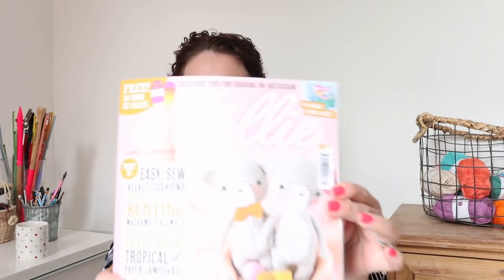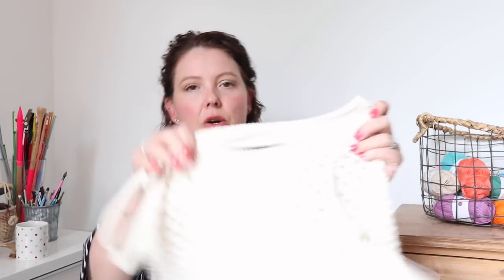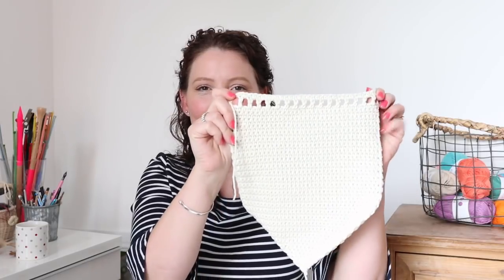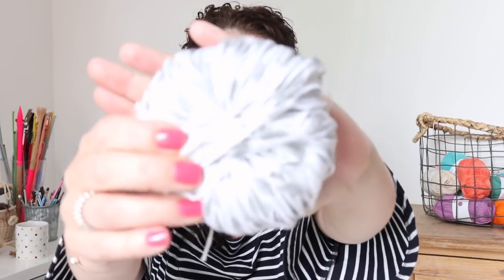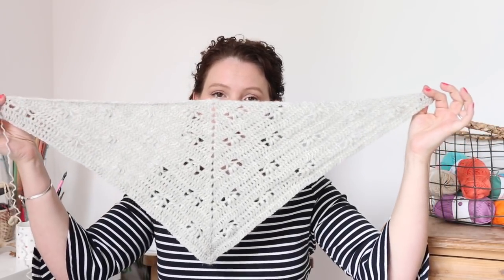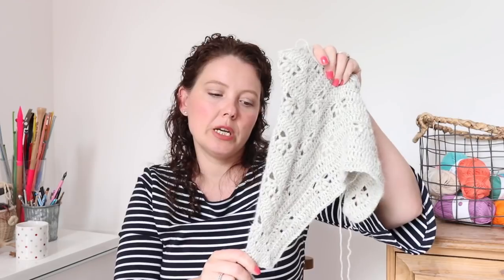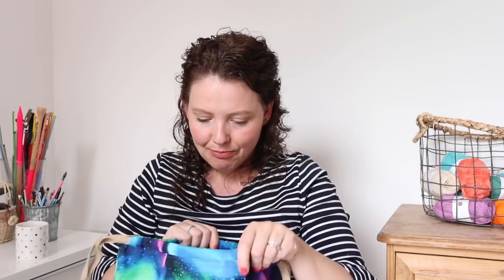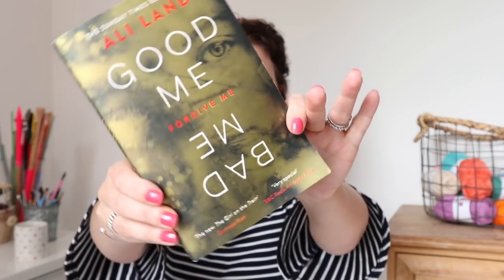Lululoves Crochet Podcast {episode 14} 25th May 2018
Episode 14 of the Lululoves Crochet Podcast. Talking about finished items, WIPs, books and TV.